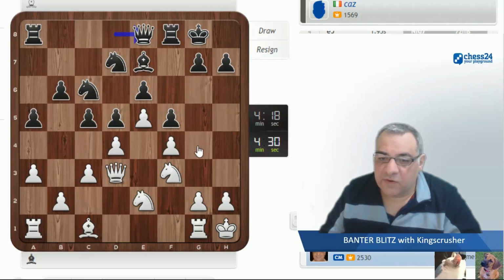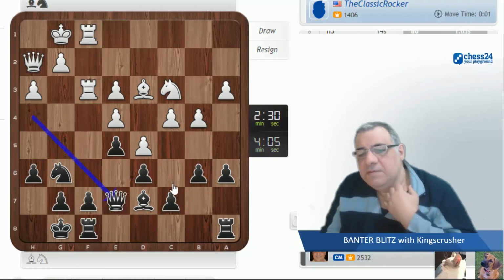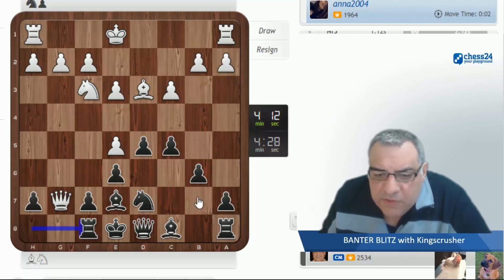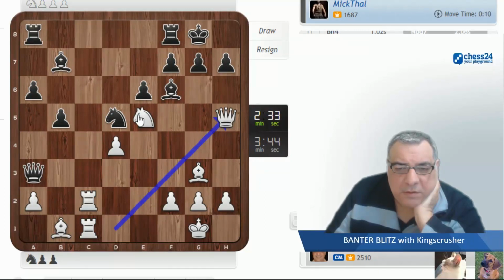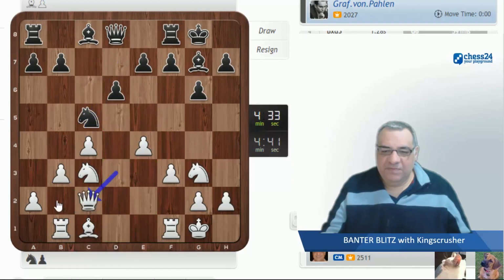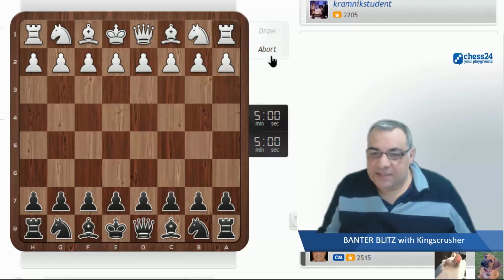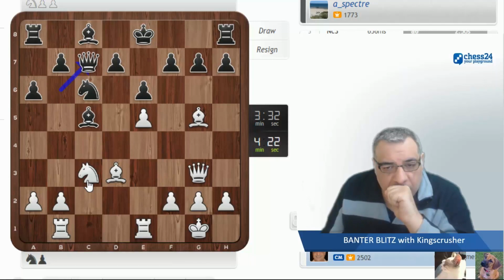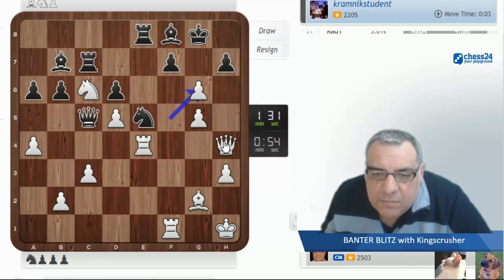Kingscrusher Banter Blitz Chess – January 21, 2018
Kingscrusher plays blitz chess against Premium users while talking about his moves. Go Premium to challenge him in his next show